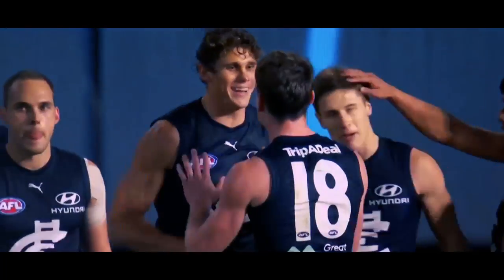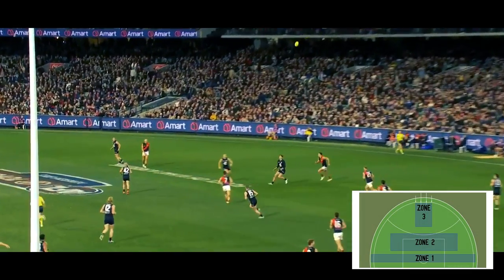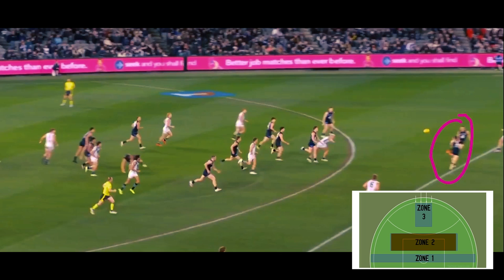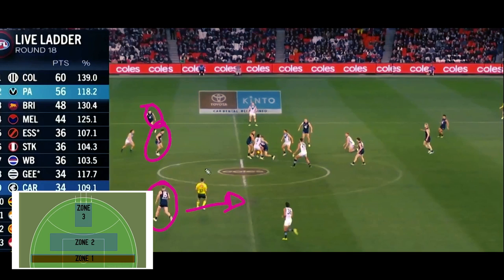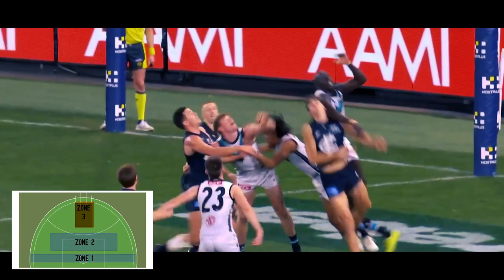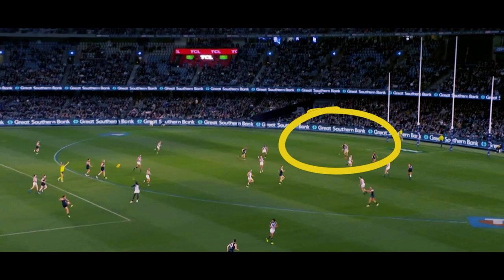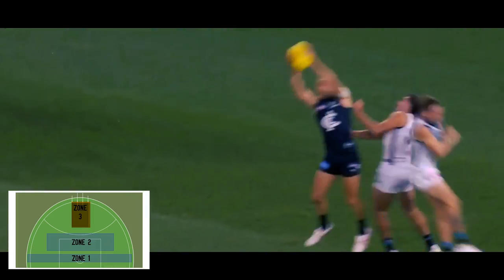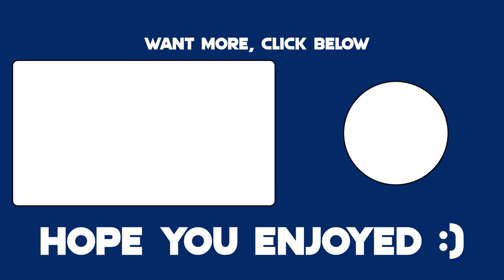How CARLTON Turned Off the POWER SWITCH... (Round 18 AFL Analysis)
Carlton won by 50 points for the 4th week in a row, demolishing 2nd placed Port Adelaide. Carlton look a completely new side, scoring with ease, and playing with freedom, something that couldn't be any more contrasting from their earlier season football. Despite Charlie and Harry scoring less, Carlton are scoring more. Today we break down that phenomenon as we analyse the Round 18 fixture with some film, breaking down the methods Carlton take to get deep entries in their forward 50 to generate high percentage scoring opportunities, and how specific players have also helped feed the new influx of scoring.

Timestamps:
0:00 Introduction
1:26 Explaining 'Zones'
2:16 When You Ignore the 'Zones'
3:17 The Analysis
9:34 @PommyinOZ & Nic Newman
13:17 The Analysis Continued...
15:24 Conclusion